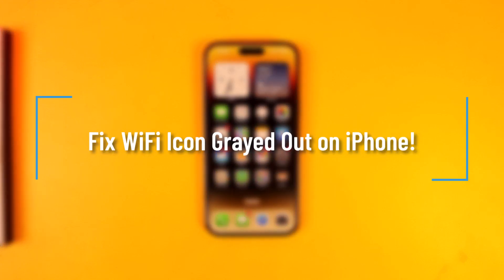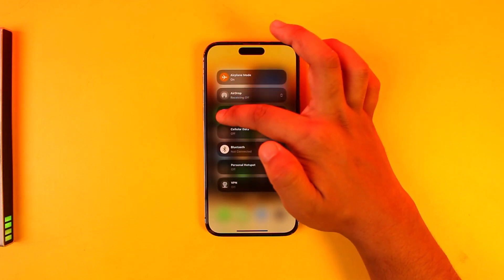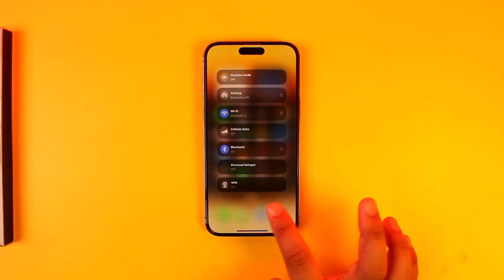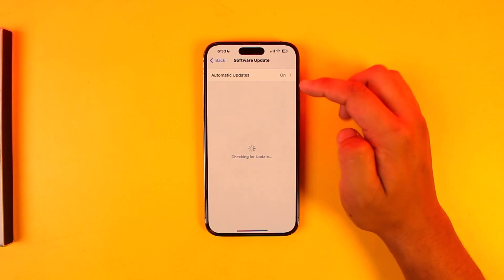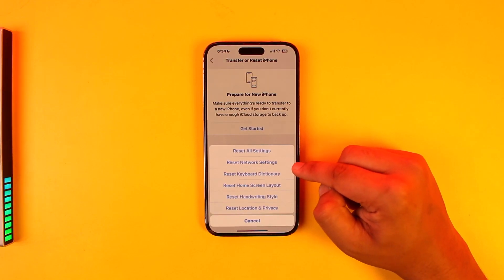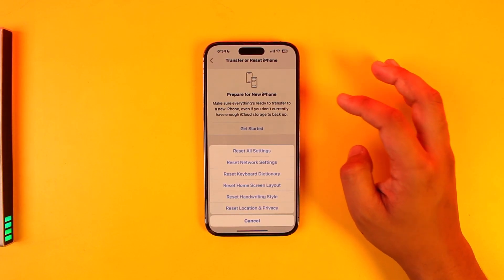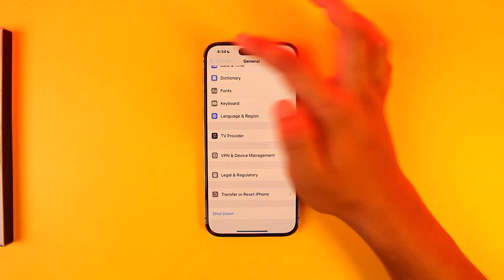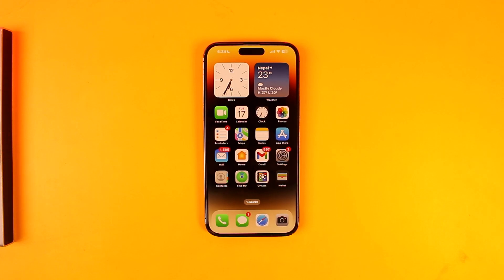Fix WiFi Icon Grayed Out on iPhone!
If the Wi-Fi icon on your iPhone is grayed out, preventing you from connecting to Wi-Fi, there are a few steps you can take to resolve this issue. This video explains how to troubleshoot and fix the grayed-out Wi-Fi icon on your iPhone.

First, check if airplane mode is enabled. If airplane mode is on, it disables Wi-Fi, which may cause the Wi-Fi icon to be grayed out. Simply swipe down to access the Control Center and check if airplane mode is active. If it is, turn it off and see if the Wi-Fi option becomes available again.

Next, make sure your iPhone is updated to the latest version of iOS. Go to "Settings," then "General," and select "Software Update." If an update is available, install it as it might resolve any software issues causing the Wi-Fi icon to be grayed out.

If the issue persists, you can reset your network settings. Go to "Settings," then "General," and select "Transfer or Reset iPhone." From there, choose "Reset," then "Reset Network Settings." This will reset all Wi-Fi, Bluetooth, and cellular settings without affecting your data. If this doesn’t work, you can try resetting all settings, which will revert all system settings to their defaults without deleting your apps, data, or photos.

As a last resort, you can perform a factory reset by erasing all content and settings, but this should only be done if the previous steps don’t help. Restarting your iPhone may also fix minor glitches and should be attempted as well.

By following these steps, you should be able to fix the grayed-out Wi-Fi icon and reconnect to your network.

0:00 Introduction
0:03 Checking airplane mode
0:19 Updating iPhone software
0:29 Resetting network settings
0:45 Resetting all settings
0:55 Factory reset as a last resort
1:01 Conclusion